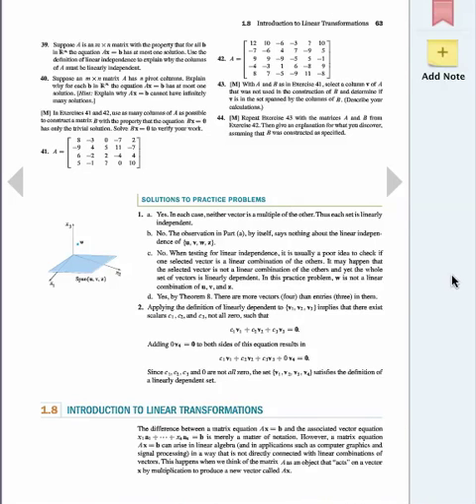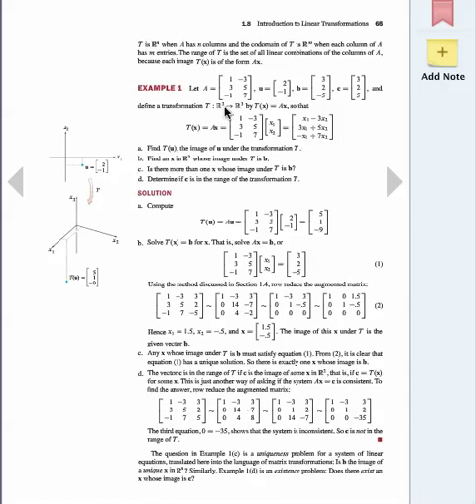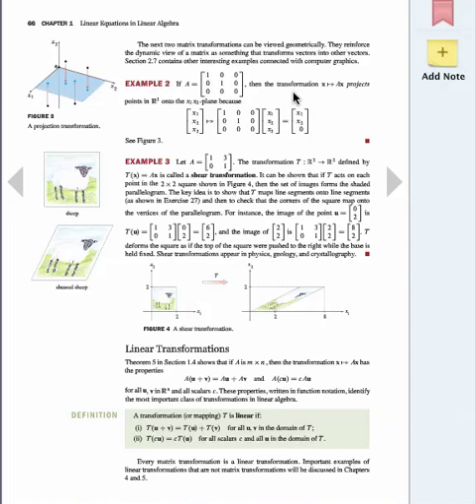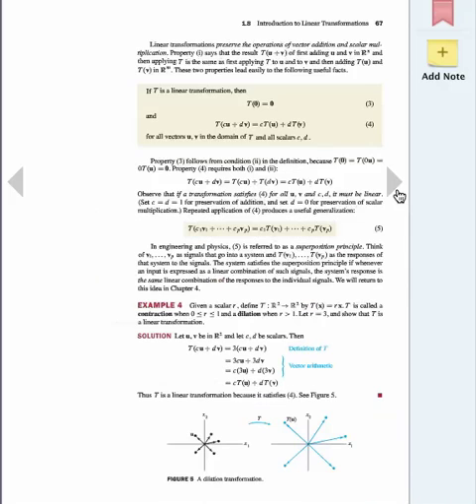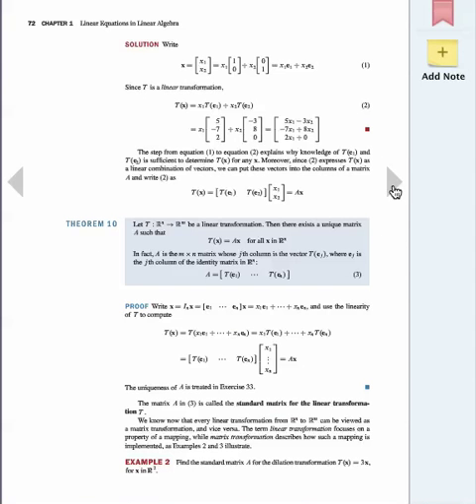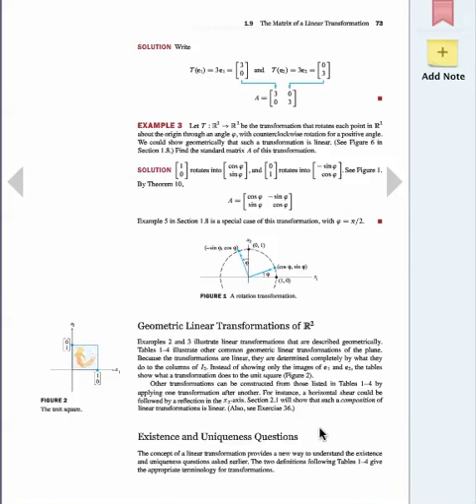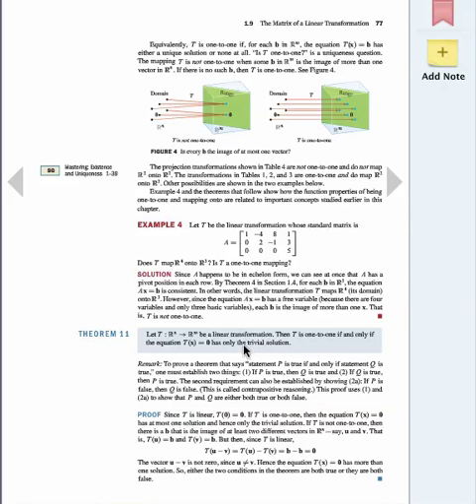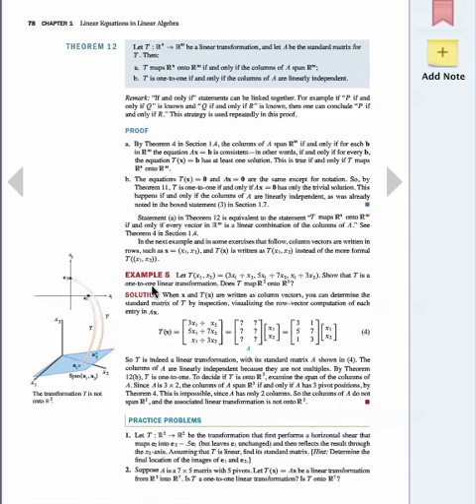Math 221 Reading Guide Sections 1.8 - 1.9